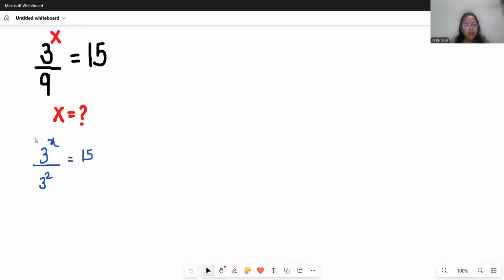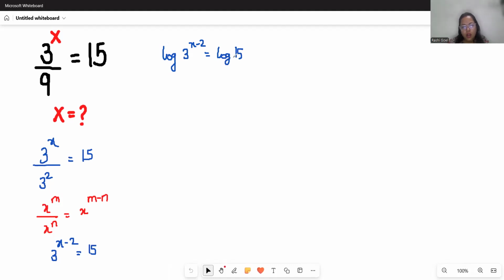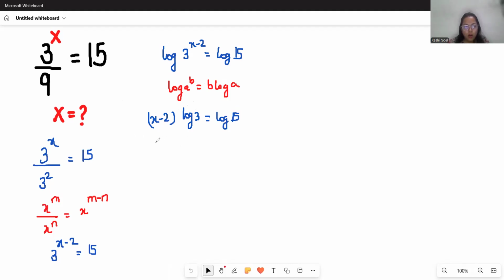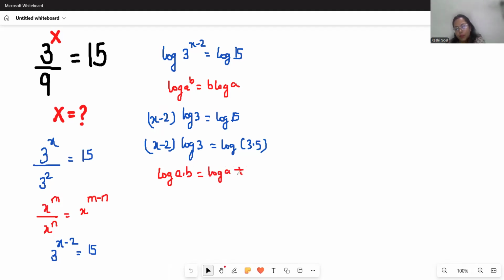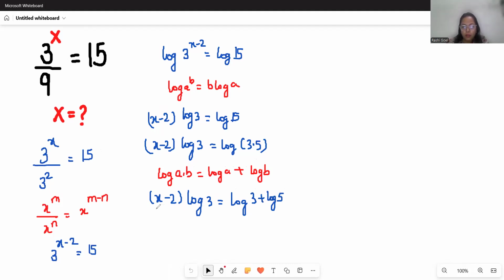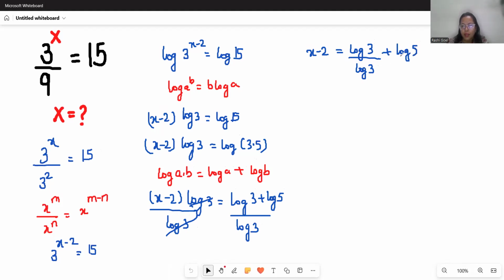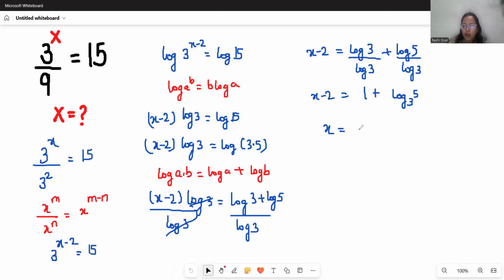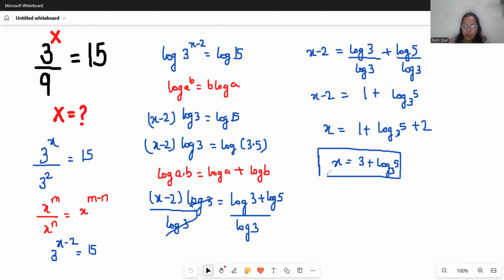Can You Solve This Math Olympiad in 10 Seconds?